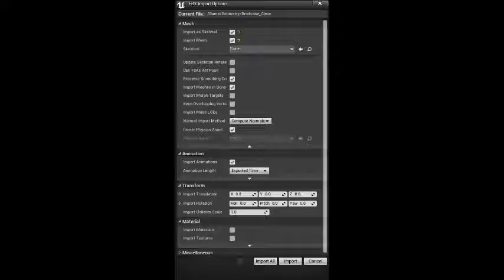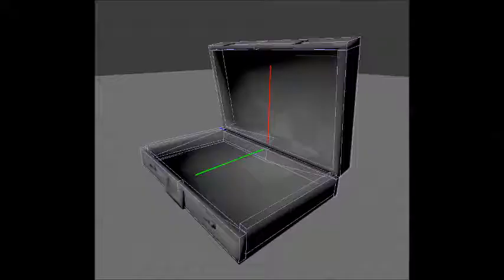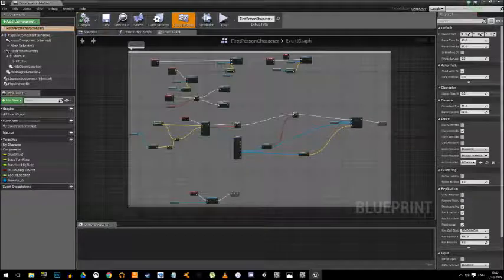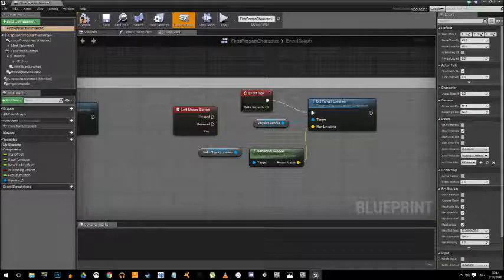General Update: Pick up mechanic fixed, suitcase mechanic and playing with physics.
Progress with the pick up mechanic.